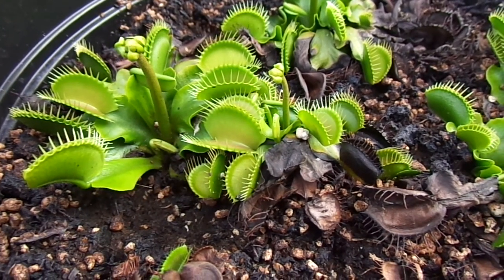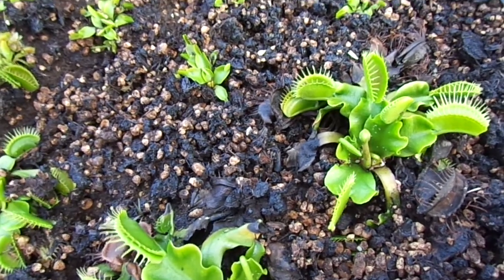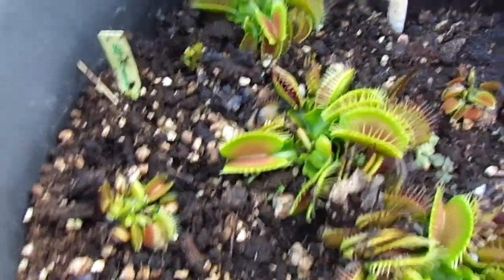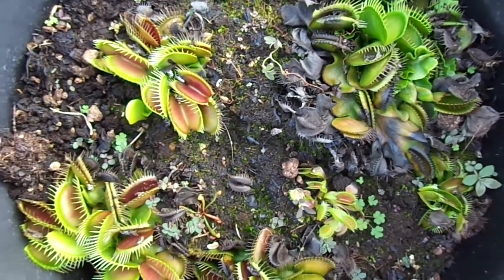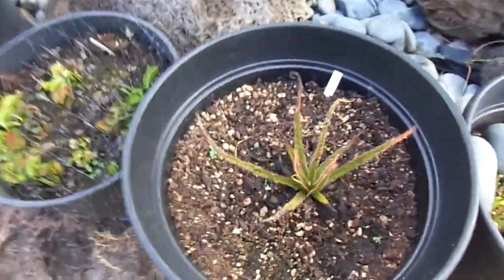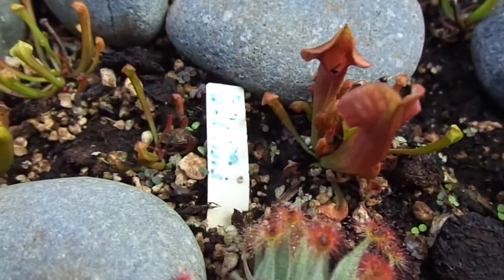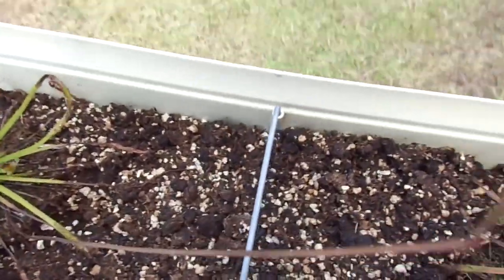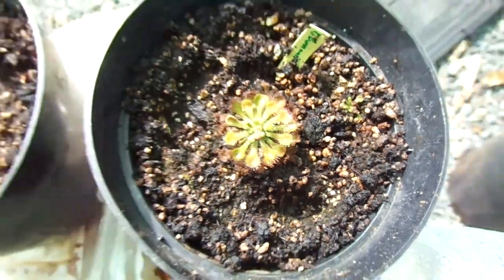Comparing Venus fly traps that get dormancy in the refrigerator to the ones left outdoors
I kept half of my DCXL and SD Kronos fly traps inside of my refrigerator from 1DEC to 1 March through last winter and it looks like the ones that got the dormancy are putting out flower stalks while they ones kept outdoors through the dormancy keep growing but appear to lack the vigor and growth potential. This is a tropical climate in Hawaii so it appears that the winters never get cool enough to give them a proper vernalization however they are still growing fine. It will be very easy to stick those in the fridge for a couple months so they can recover those hormones that they appear to be lacking but it does appear that the dormancy from refrigeration is needed